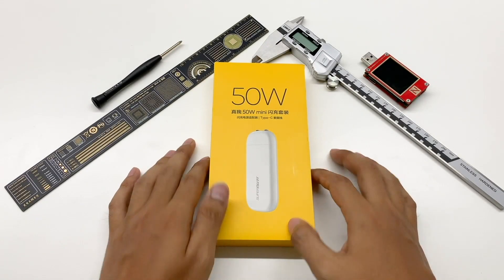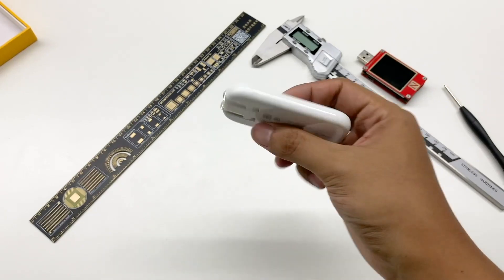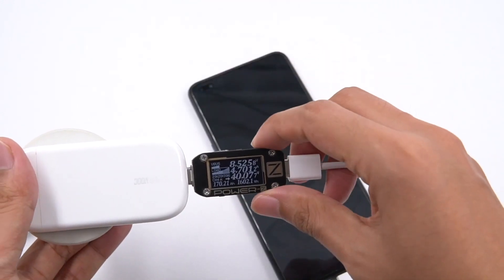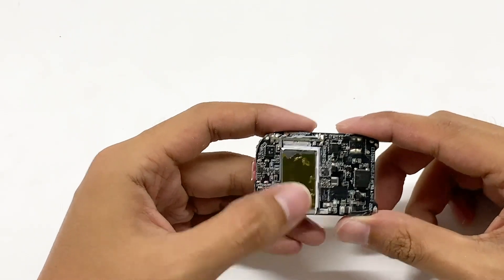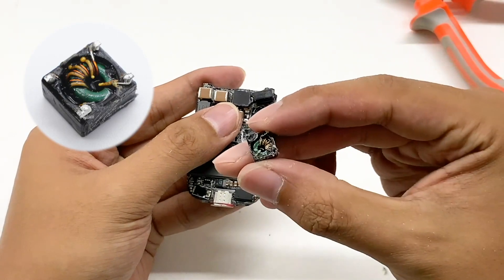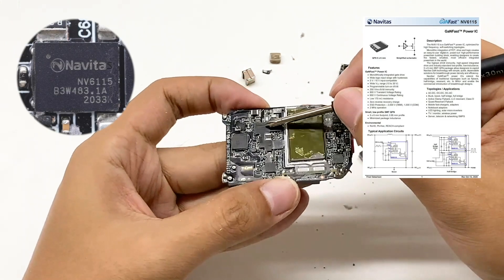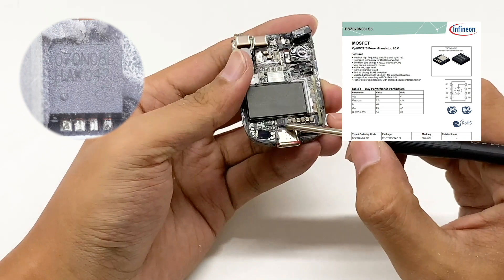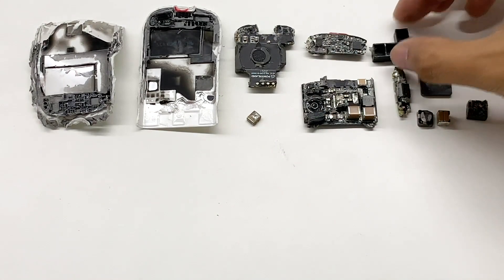Teardown of Realme 50W Mini SuperDart Charger (Ultra-thin)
Introduction
Hi, welcome back to ChargerLAB. Today we will tear down a unique ultra-thin charger, the Realme 50W Mini SuperDart Charger, which is completely different from the other chargers we have torn down.
Let's tear it down to see why it can be so thin.

ACF Controller: Texas Instruments (TI) UCC28782
Gate Driver: Onsemi NCP51530B
High-voltage switching MOSFET: Navitas NV6115 (GaN MOSFET)
Synchronous Rectifier Controller: MPS MP6908A
Synchronous Rectifier MOSFET: Infineon BSZ070N08LS
Protocol Chip: Richtek
VBUS Switching Transistor: Infineon BSC0902NS

Chapter
0:00 Intro
1:25 Size and Performance
2:08 Teardown - Start
3:32 Teardown - PCB
6:51 Summary